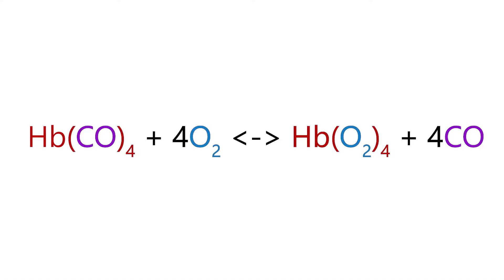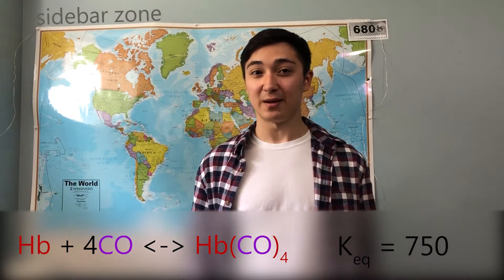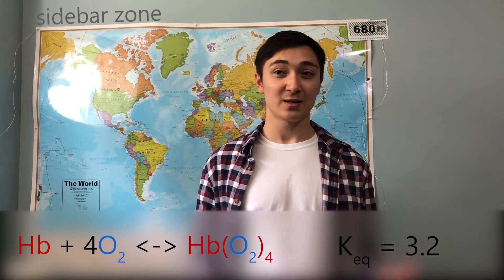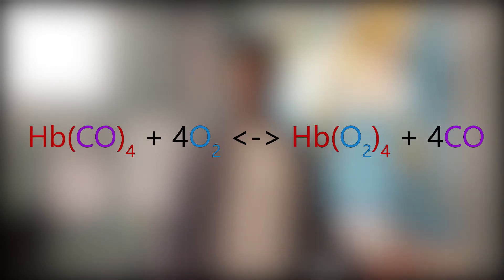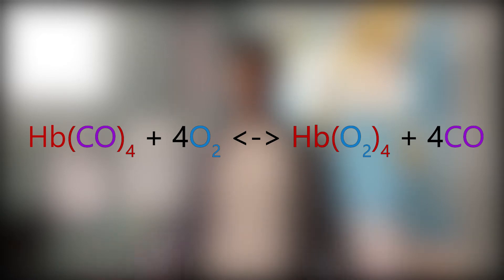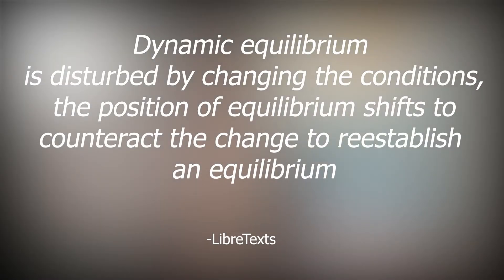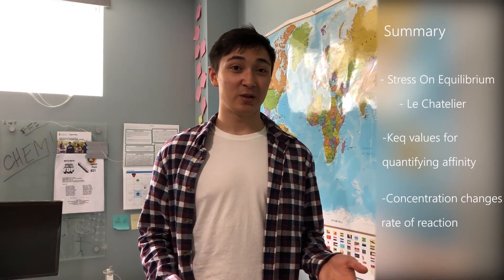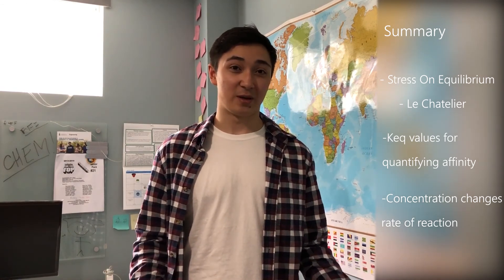Carbon Monoxide Poisoning - Chemistry Equilibrium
Sorry for the fast talking